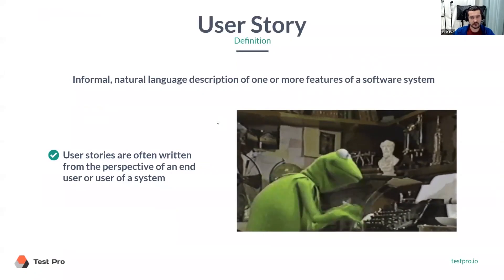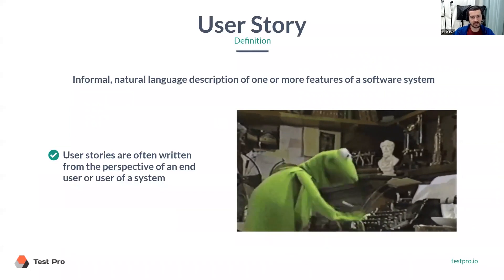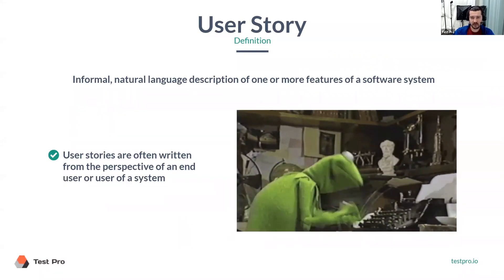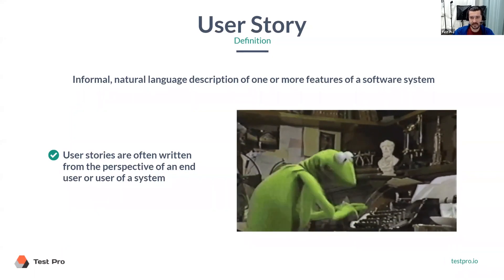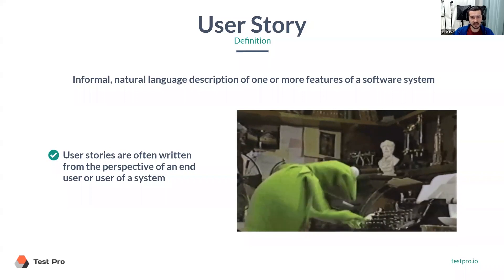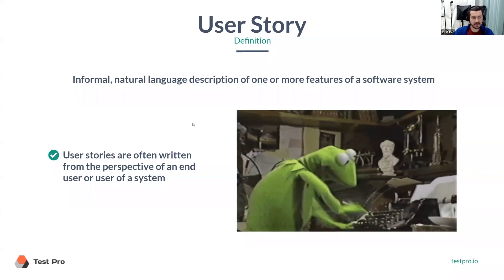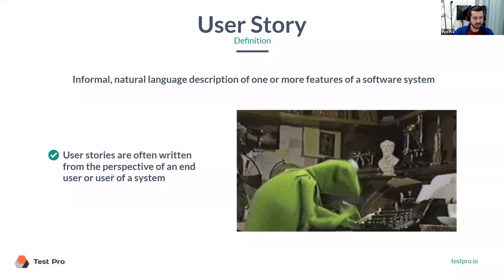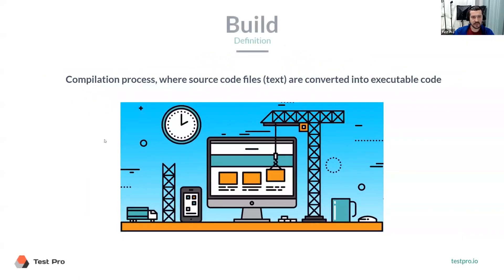What is User story?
What is User story? by Denis Platonov, Co-founder of Test Pro

Become a Software QA Analyst in 5 days and start making up to $70k working from home with a flexible schedule!

Test Pro - SQA Consulting and Software Quality Assurance Bootcamp